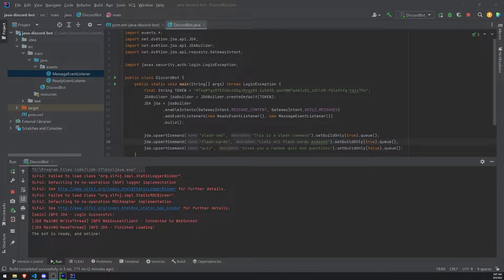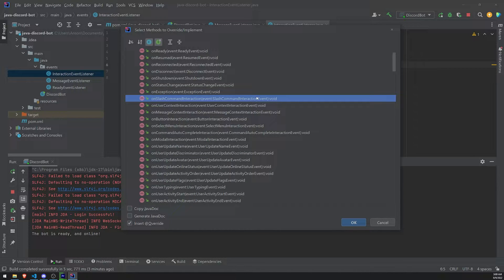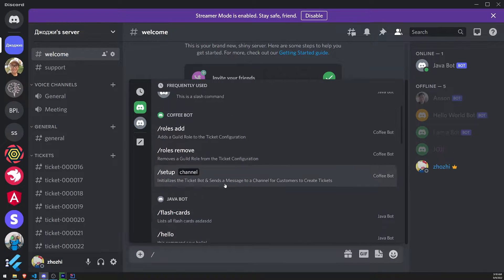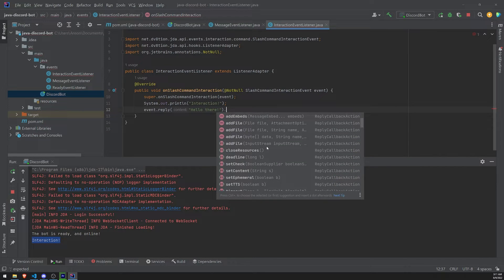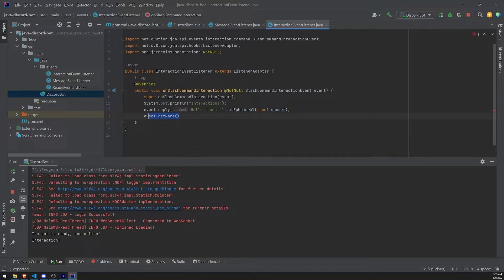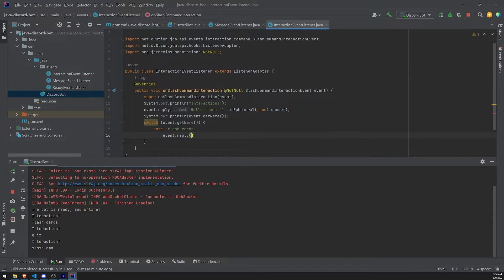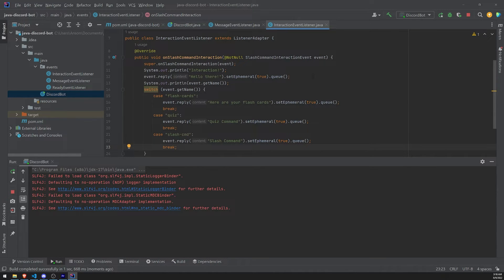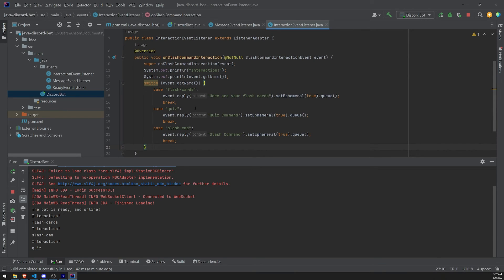Java Discord Bot - Handling Slash Command Interactions